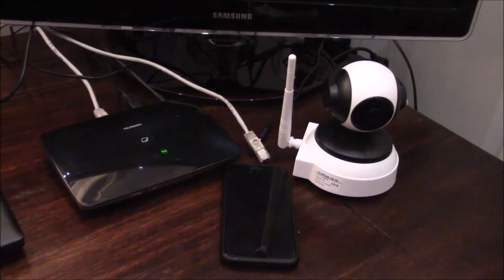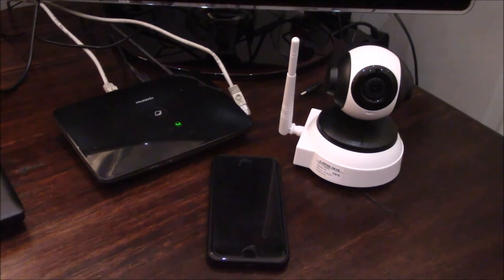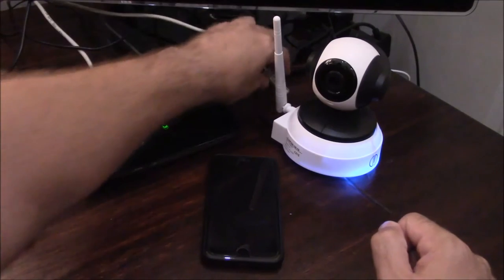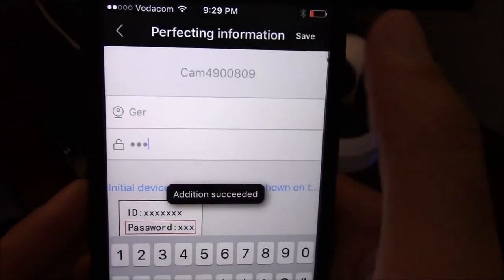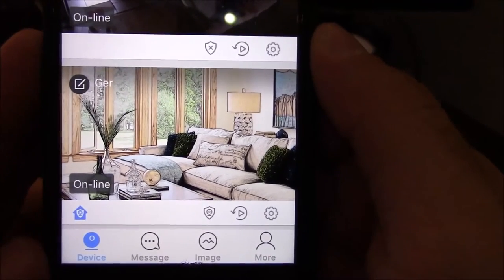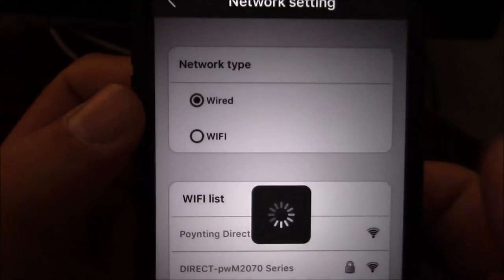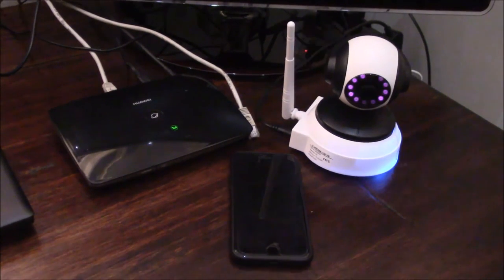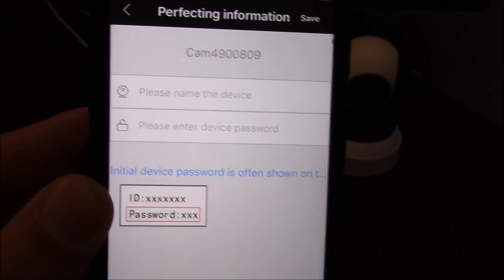BabyWombWorld Nanny Camera Setup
This video shows step-by-step how to connect your smartphone to your baby video monitor.